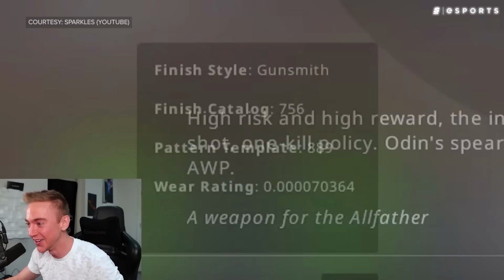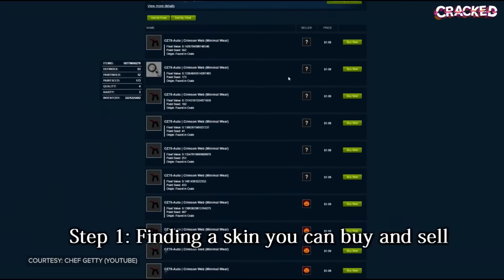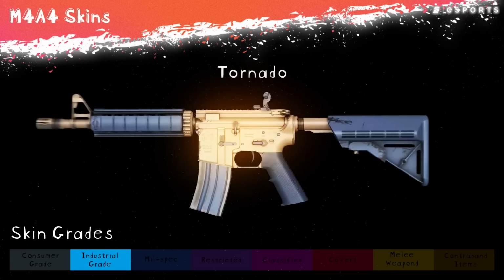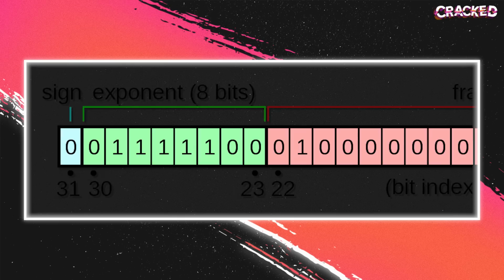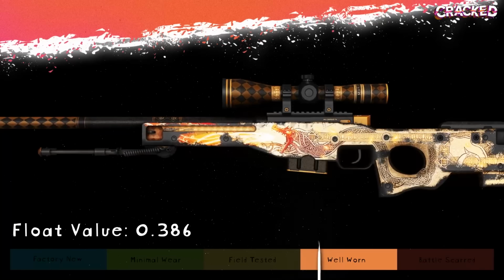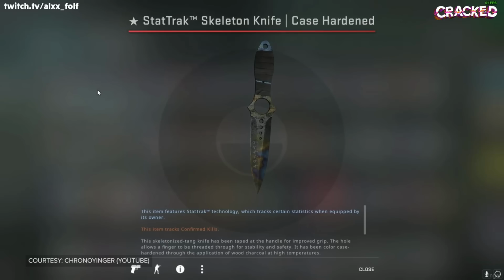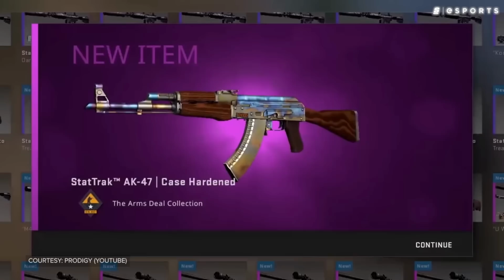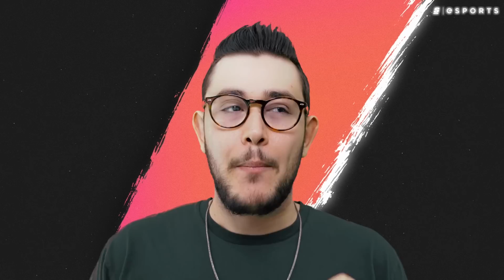Why the F@*k Are CS:GO Skins So Expensive?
No matter what game you play, chances are, you don’t just want to be good while you’re playing it; you want to look good.

From League to Street Fighter to Overwatch to Valorant, cosmetic-based microtransactions are everywhere.

But no game's skin economy comes anywhere near CS:GO’s.

Over the past couple of years, the CS:GO skin market has gone nuclear. Some cosmetics go for hundreds of thousands of dollars -- and by purchasing certain skins, you might actually be making a real-life investment.

But how the hell did we get here? How are some of these digital pixels valued so highly? Well, let’s find out together.

Written by: Devin Coull (@Fakedevincoull)
Edited by: Sam Gore (@famgore)
Hosted by: Dimitri Pascaluta (@Dpascaluta)
Thumbnail by: Bennett Grainger
Produced by: Niall McCrossan (NiallMcCrossan), Colten Gowan (@theonlyzoltan), Miles Hackett (@miles_hackett), Alina Sotula (@ASotula) and Danielle Rosen (@Daniel_Rosen)

Music used under license from Associated Production Music LLC (”APM”).